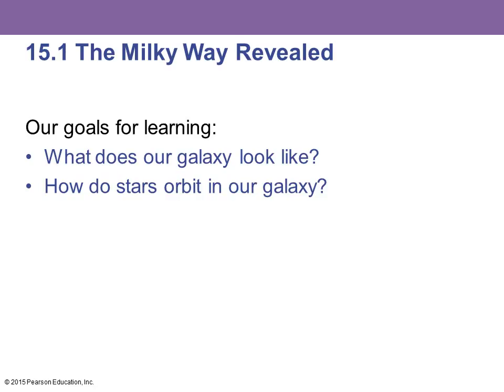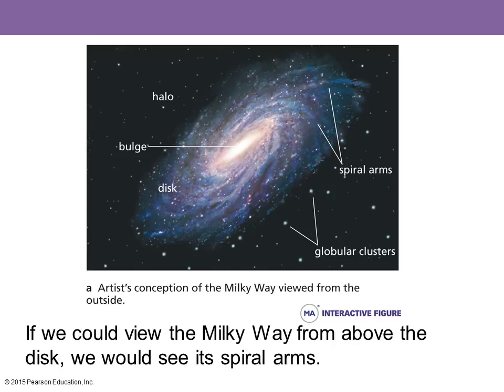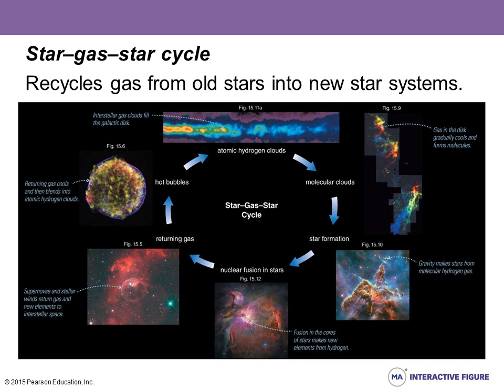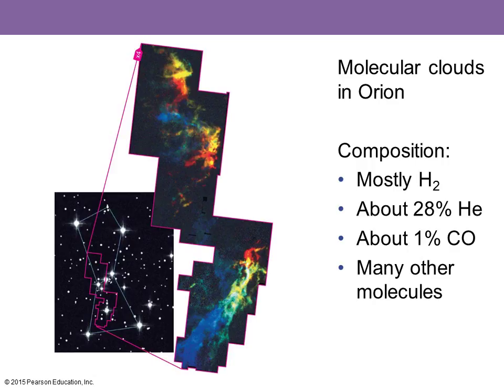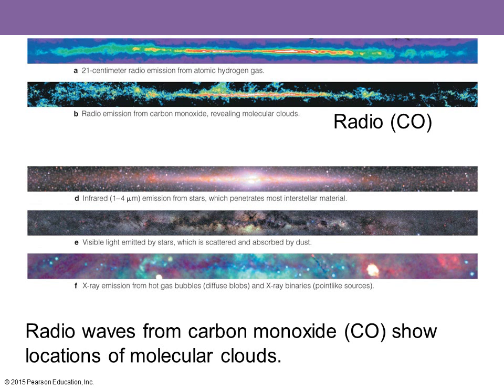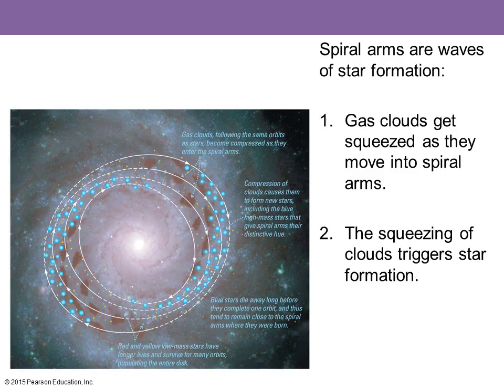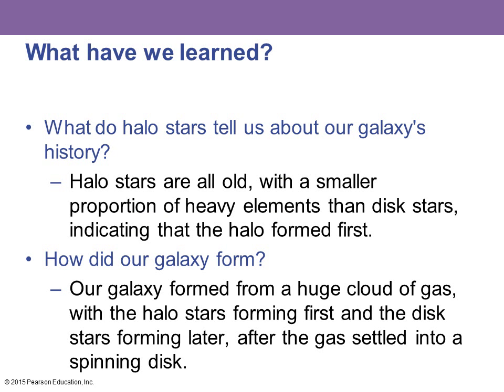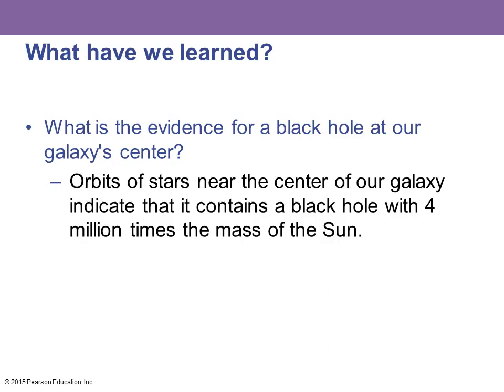ch 15 LectureOutline